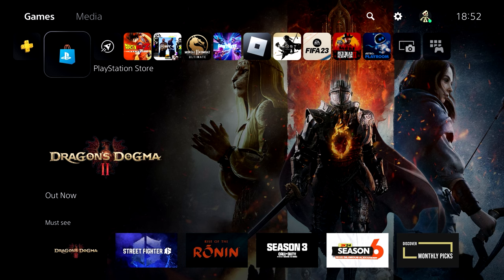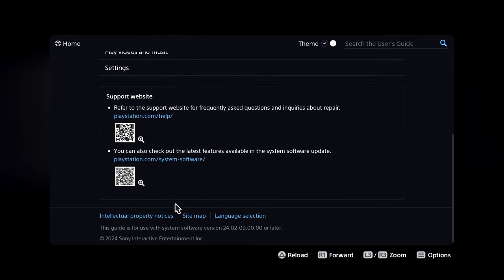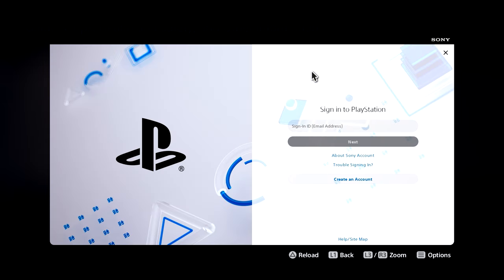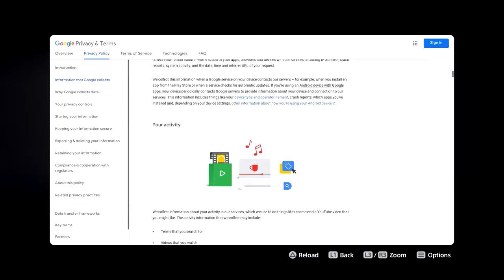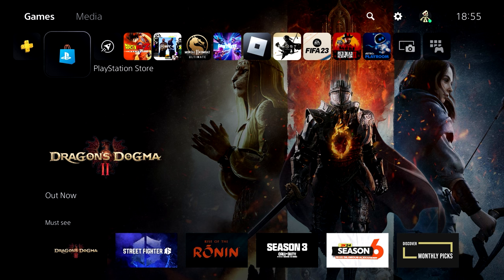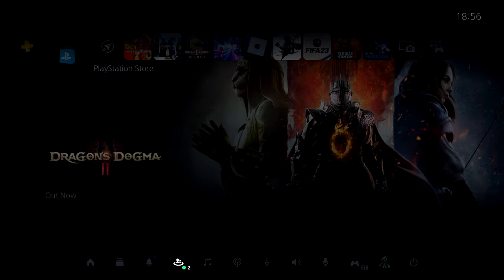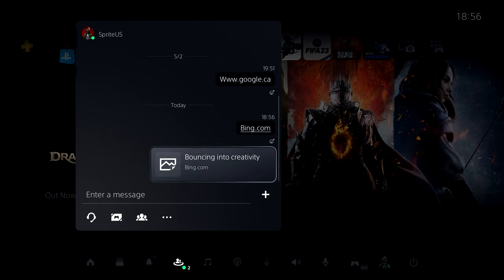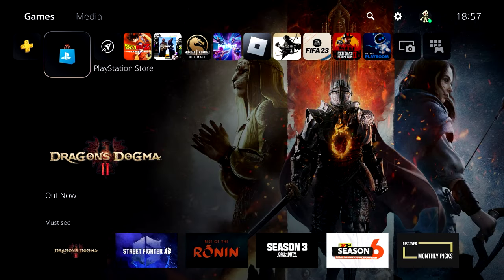3 Ways to Access Google Browser on PS5 (100% Working)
YouTube Video Title: PS5 Secret Web Browser: How to Access Google, Watch Anime, and More!

YouTube Video Description:

Unlock the hidden potential of your PS5!  Did you know your PlayStation 5 can double as a web browser? It's true, and in this video, I'll reveal the secret tricks and workarounds to get you surfing the web on your big screen in no time.

Key Topics We'll Explore:

How to go on the internet on PS5
How to access web browsing on PS5
Where to find the PS5 web browser (because it's not where you think!)
How to access Google on PS5
How to search on Google with your PS5
How to watch your favorite anime on PS5
How to visit Bing on PS5
Troubleshooting: PS5 web browser not working? Try these fixes
Newest methods for accessing the PS5 web browser
Why You Need This Guide

Sony doesn't include a traditional, built-in web browser on the PS5. But that doesn't mean you can't browse! With a little creativity, you'll be searching on Google, binging the latest anime episodes, or just exploring the wonders of the internet – all from your console.

Methods We'll Cover

The YouTube Trick: This classic method uses YouTube's sign-in page to access Google tools and your search bar.
The Friend Message Shortcut: Send yourself a quick "google.com" message, click the link, and boom – you're browsing.
The Twitter Technique: Leverage Twitter's sign-in to open up the world of internet browsing.
Bonus Tips:

I'll explore extra ways to enhance your PS5 web browsing experience!
Troubleshooting common issues so your PS5 browser works smoothly.

Additional Notes:

I've stuffed this description with your target keywords for maximum SEO visibility.
It strikes a balance between providing valuable information and creating a sense of excitement.
You may want to add specific timestamps in the description to align with the order of methods covered in your video for easy navigation.